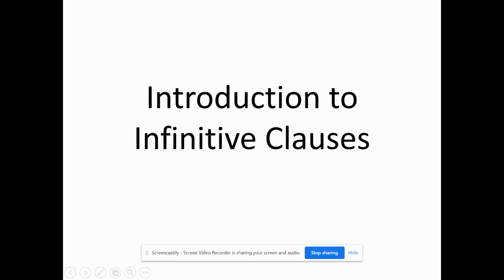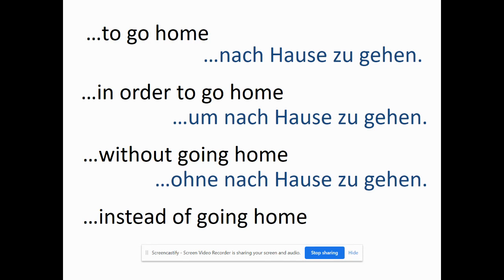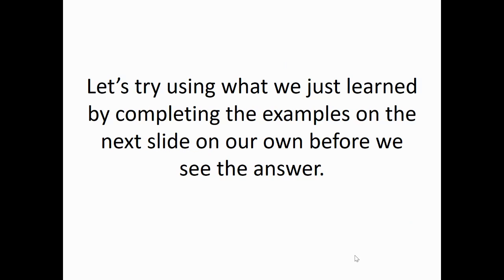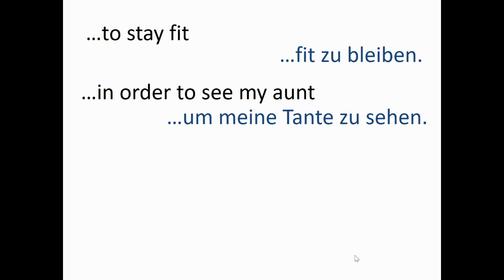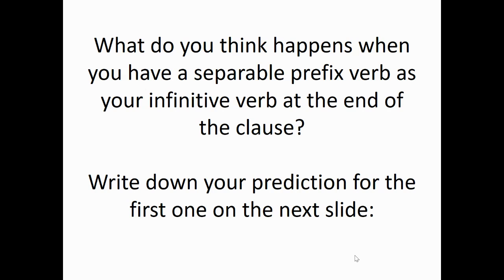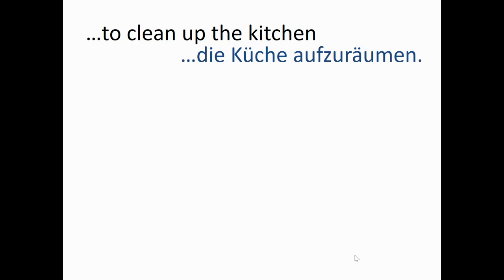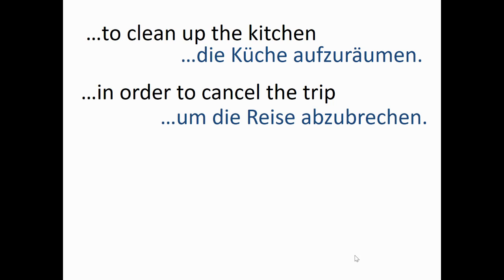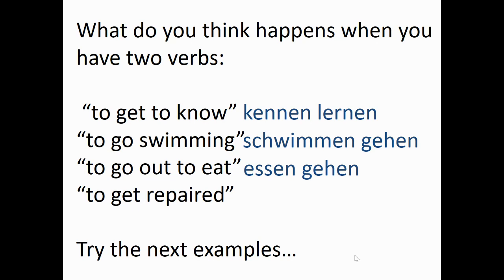Infinitive Clauses - Part 1